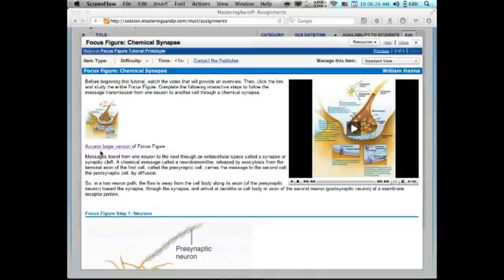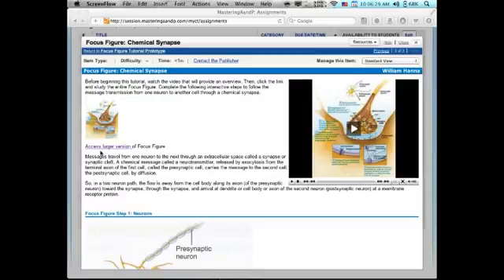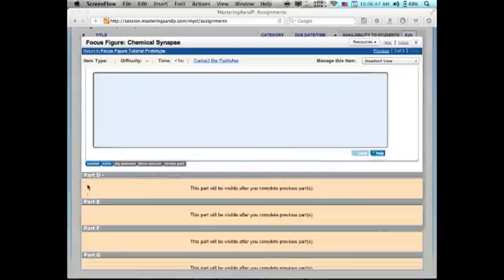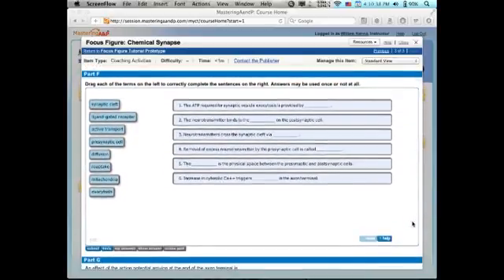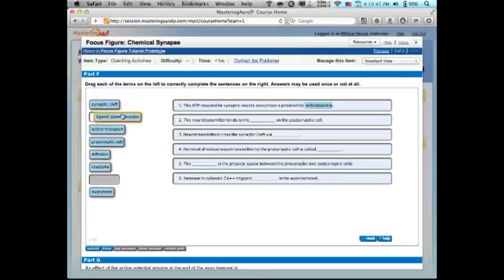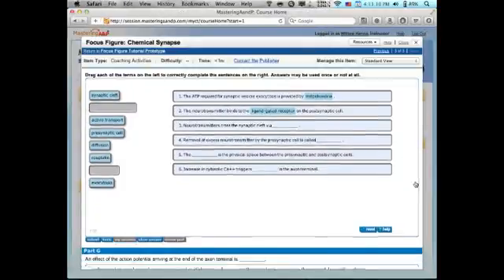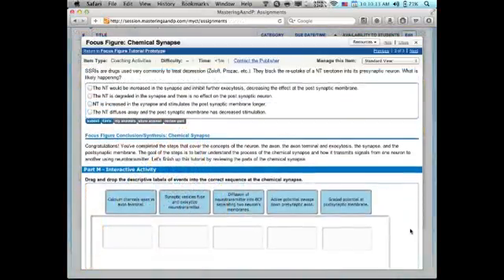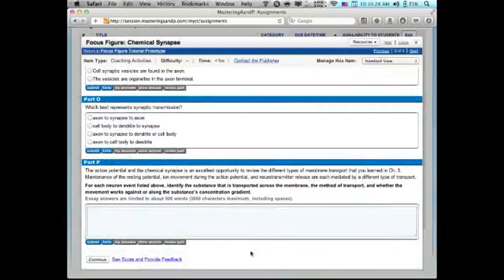marieb focus figure